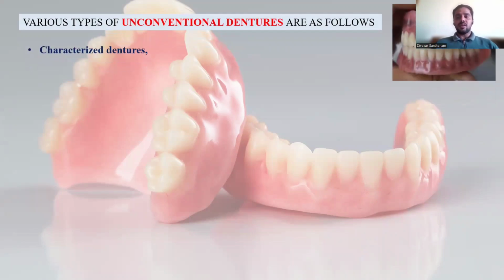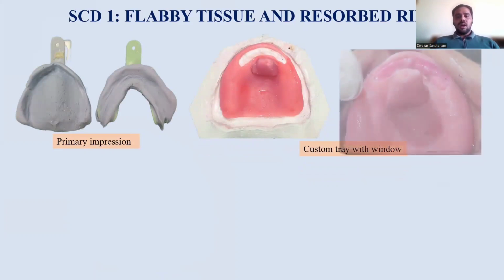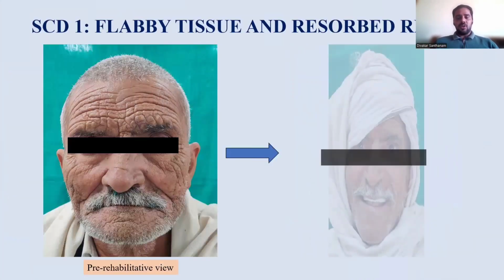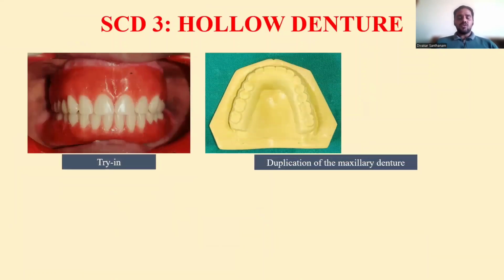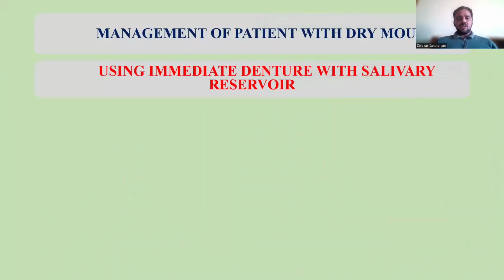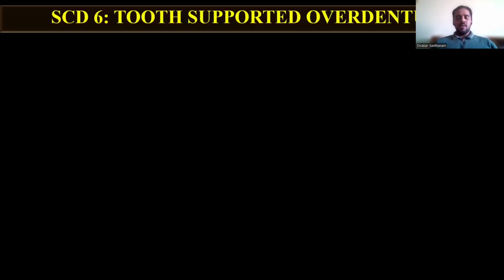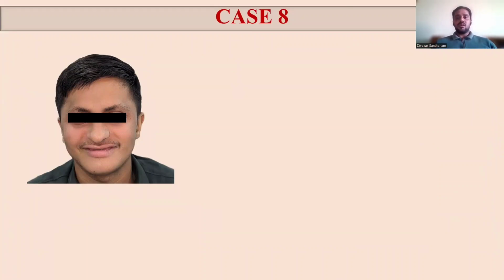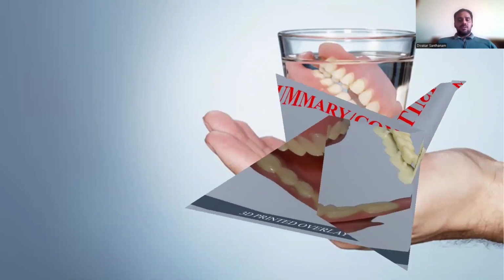Special Complete Dentures | Dr, S Divakar | Dept of Prosthodontics | SRM Dental College Ramapuram